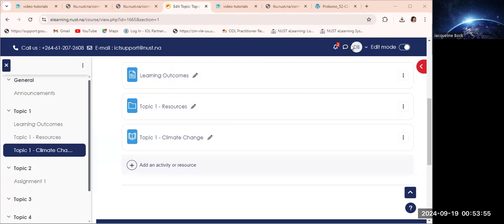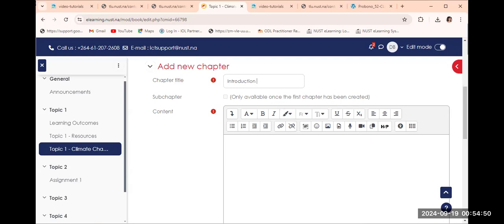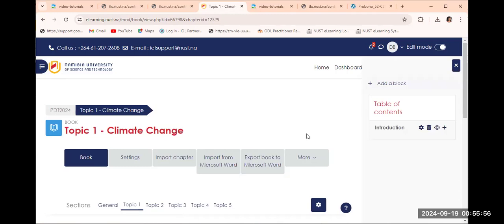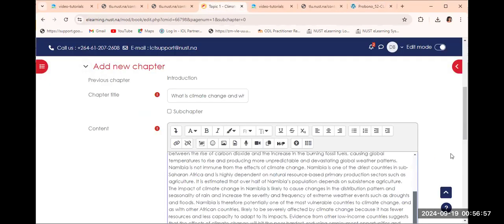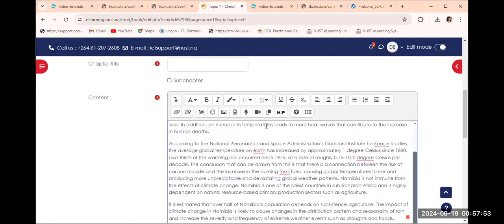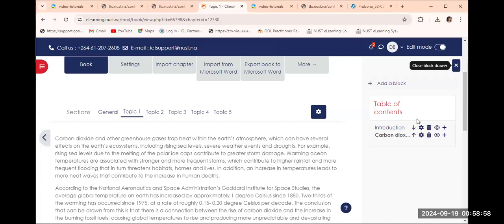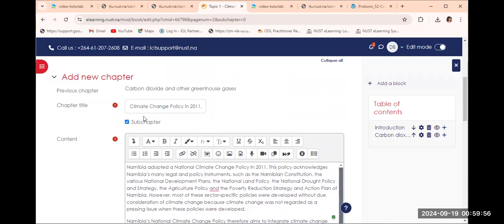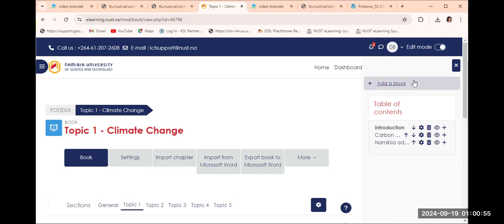Video7 Adding Content Book Chapters Part 2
This video shows how to add content using book format in chapters - Part 2.